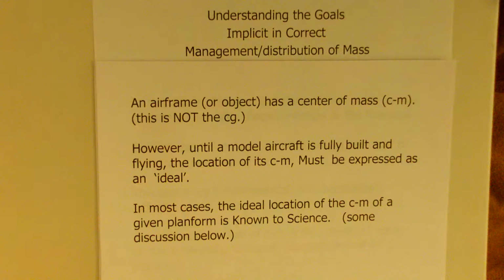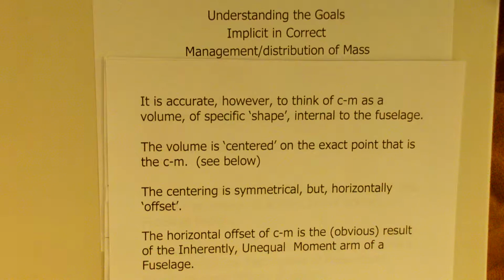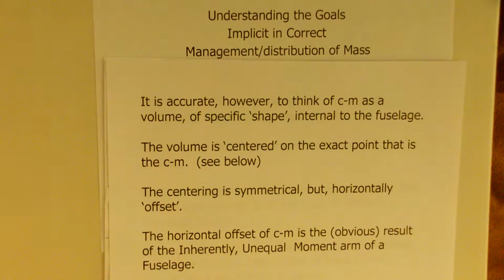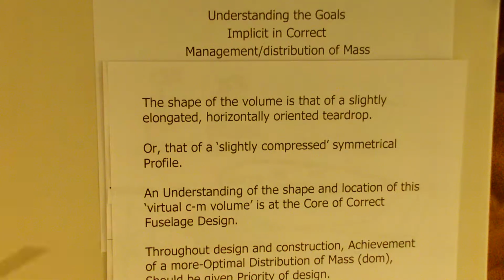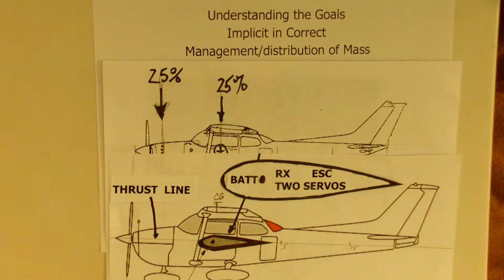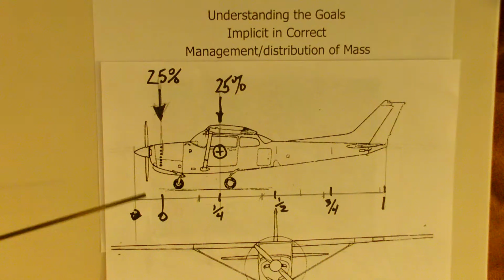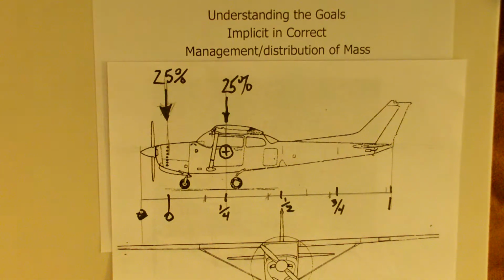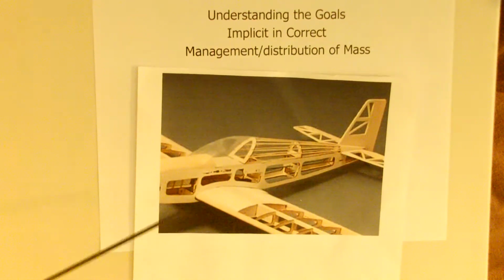rc aircraft tutorial design goals dom, c-m, #2, fuselage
(more) discussion of dom, c-m, and the importance of making Informed choices, when the outcome will affect the ultimate 'shape' of a model's  'c-m volume'.